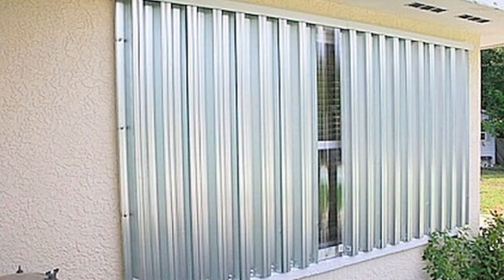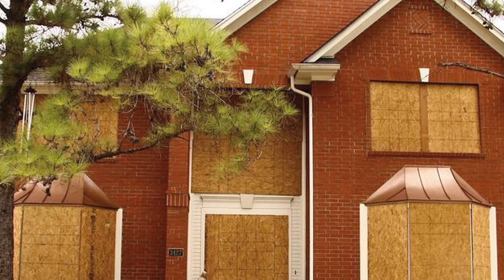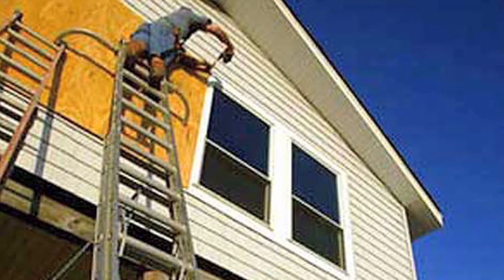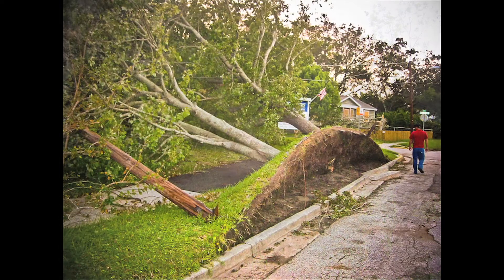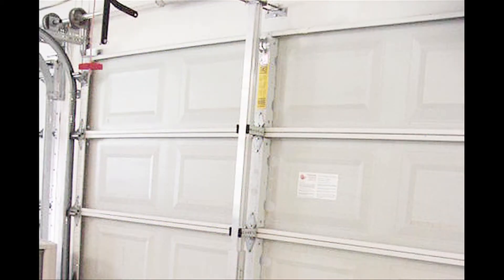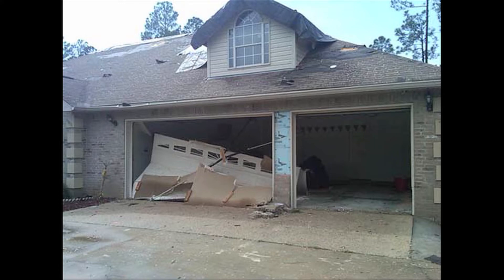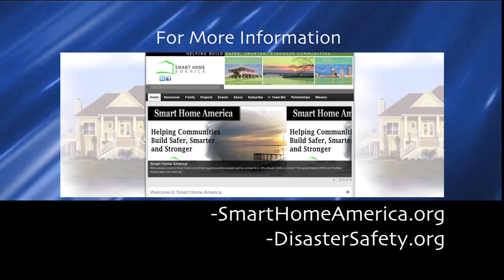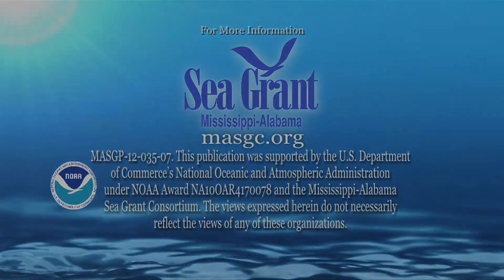Natural Hazards: Wind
This video looks at the danger of high winds during storm events in coastal areas. It gives tips on how to make your home more resilient and what you need to remember when it comes to your insurance policy.